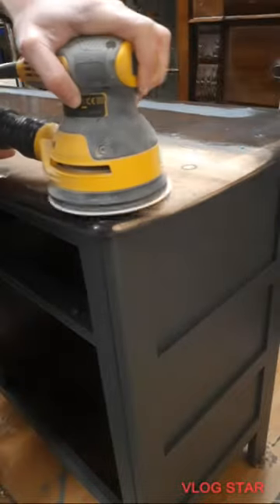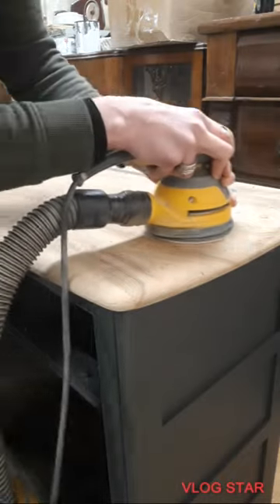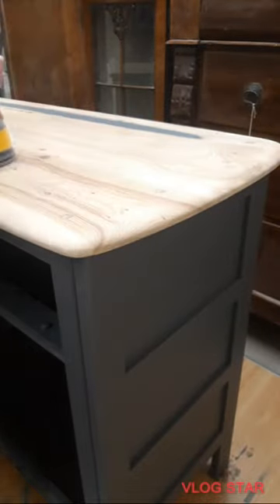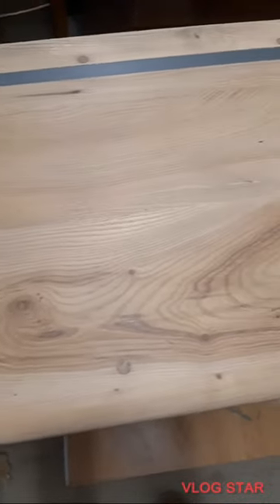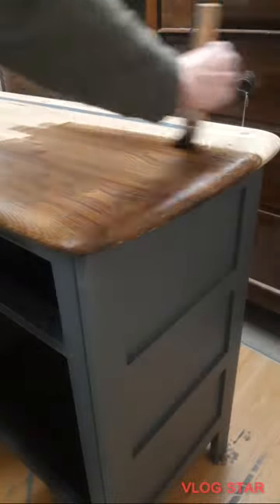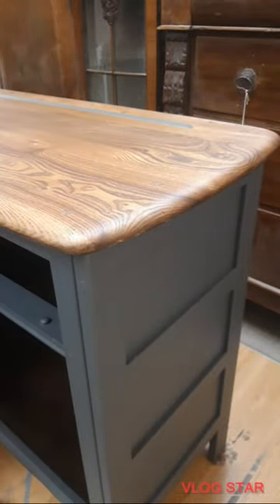Sanding and Refinishing the top of an Ercol Dresser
We just love bringing old furniture back to life and sanding that thick brown factory finish varnish off of this Ercol Dresser instantly breathes new life into it. Watch here for tips on how to achieve a great finish!